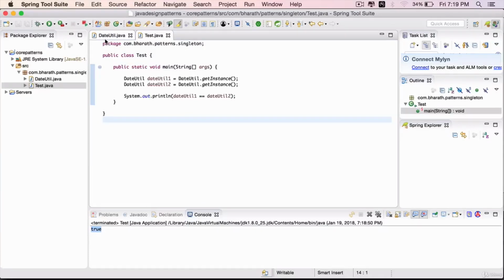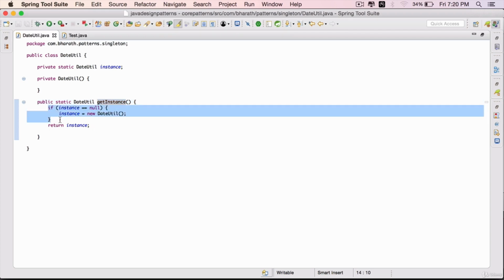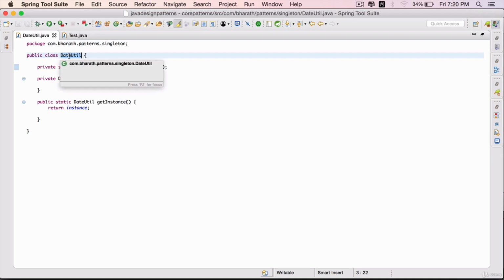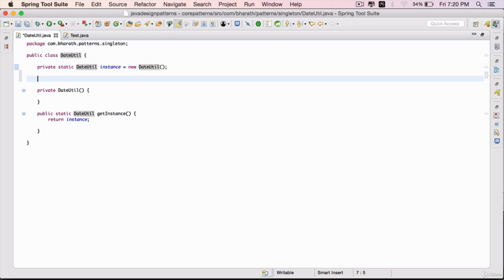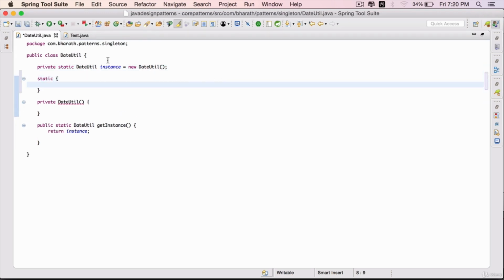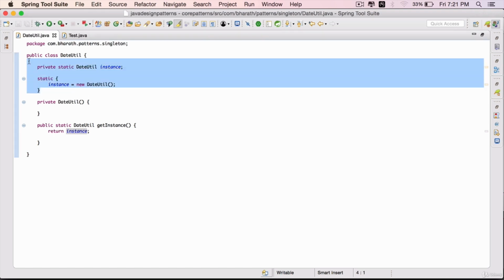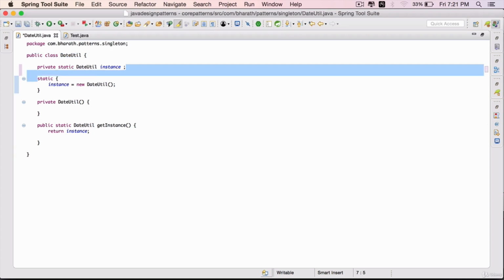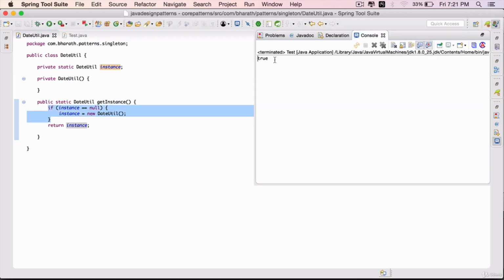4. Core Patterns - 6 Eager Initialization